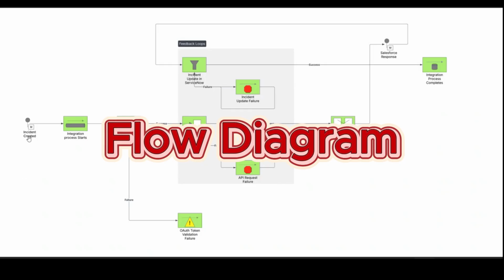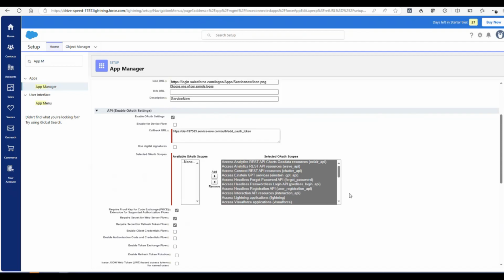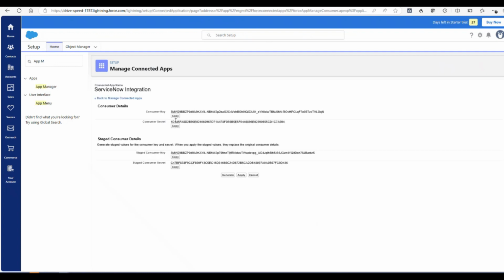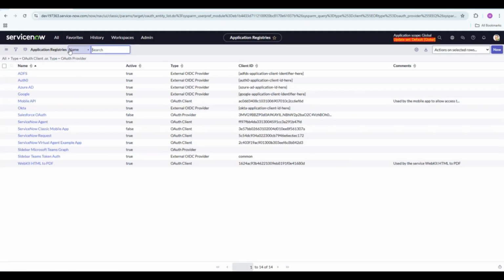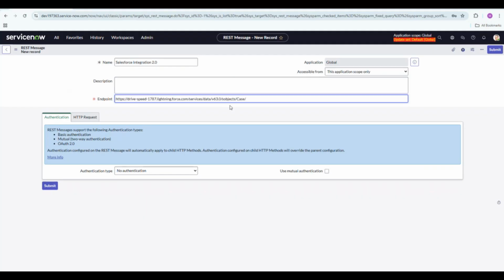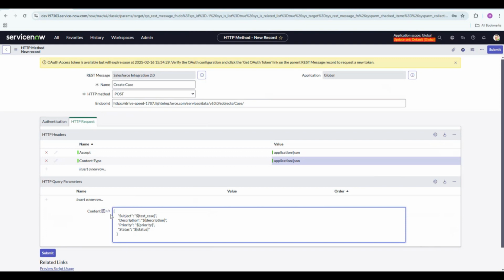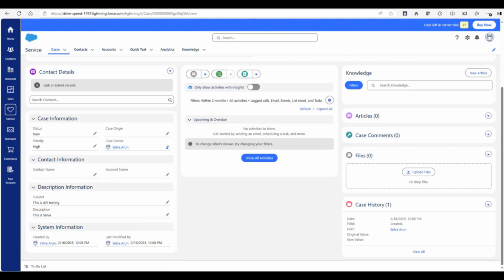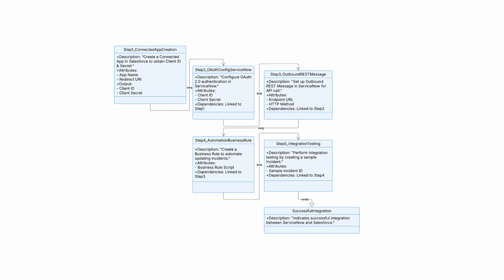Learn to Integrate ServiceNow with Salesforce using REST API and OAuth 2.0!!!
In today’s video, we’re going to learn how to integrate ServiceNow with Salesforce using REST API and OAuth 2.0 authentication. If you work with both platforms, this integration is a must-know!

We’ll start by going over a flow diagram to explain how this integration works, and then we’ll dive into the practical steps. I’ll guide you through:
✅ Creating a Connected App in Salesforce
✅ Setting up OAuth 2.0 authentication in ServiceNow
✅ Creating an Outbound REST Message in ServiceNow to call the Salesforce API
✅ Automating the process using a Business Rule
✅ Testing the integration to ensure everything works seamlessly

By the end of this tutorial, you’ll know how to connect ServiceNow with Salesforce via REST APIs instead of webhooks for seamless communication between both platforms!

📜 API Documentation & Resources
🔗 Salesforce REST API Documentation:

BR Script:

(function executeRule(current, previous /null when async/) {

try {
 var r = new sn_ws.RESTMessageV2('Salesforce Integration 2.0', 'Create Case');
 r.setStringParameterNoEscape('description', current.description );
 r.setStringParameterNoEscape('test_case', current.short_description);
 r.setStringParameterNoEscape('status', 'New');
 r.setStringParameterNoEscape('priority', current.priority);

 // Execute the REST message and get the response
        var response = r.execute();
        var responseBody = response.getBody();
        gs.log(responseBody);
        var httpStatus = response.getStatusCode();
        gs.log(httpStatus);
        // Check the response and handle accordingly
        if (httpStatus == 201) {
            // Parse the response to get the created task ID
            var responseObj = JSON.parse(responseBody);
            var caseID= responseObj.id;
            current.correlation_id = caseID;
            gs.addInfoMessage('the case id:'+ caseID);
            current.update(); // Store the created task ID in the incident record

            // Optionally log or handle success
            gs.info('Task created successfully in Salesforce. Task ID: ' + responseObj.id);
        } else {
            // Handle any non-successful responses
            gs.error('Failed to create task in Salesforce Status Code: ' + httpStatus);

    } catch(ex) {
        // Handle any errors in the try block
        gs.error('Error occurred while creating task in Azure DevOps: ' + ex.message);
})(current, previous);